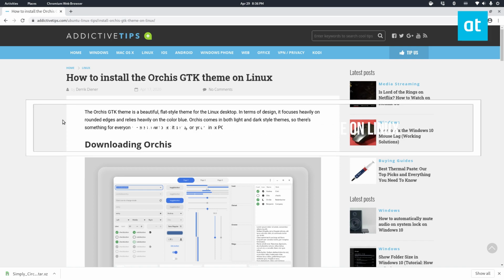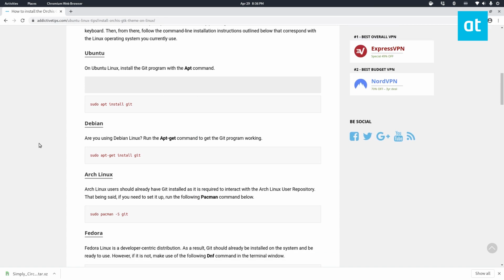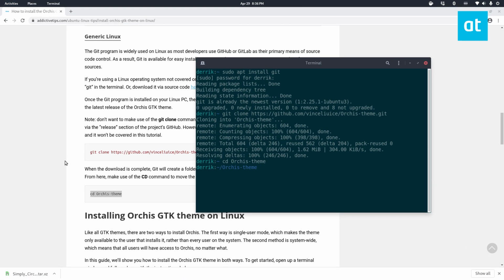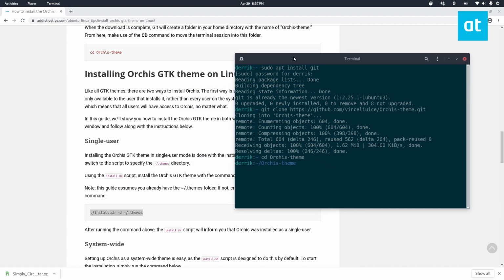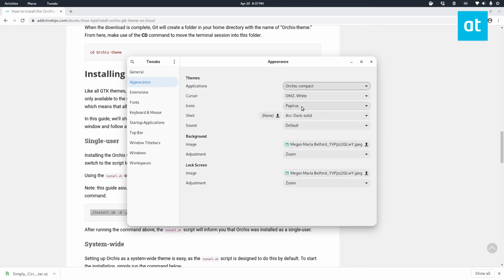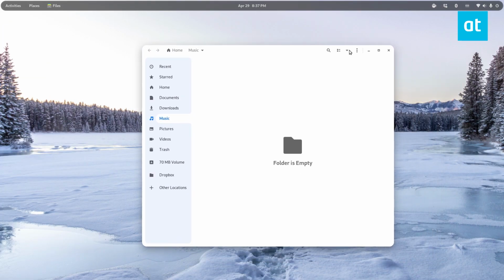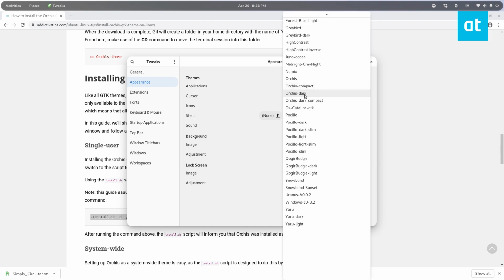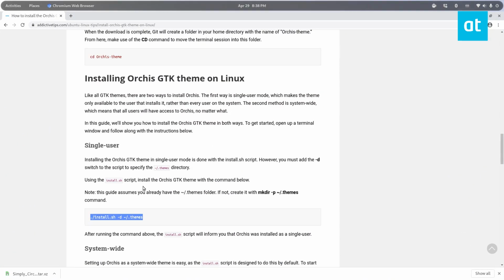How to install the Orchis GTK theme on Linux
The Orchis GTK theme is a beautiful, flat-style theme for the Linux desktop. In terms of design, it focuses heavily on rounded edges and relies heavily on the color blue. Orchis comes in both light and dark style themes, so there’s something for everyone. Here’s how to get it set up on your Linux PC.